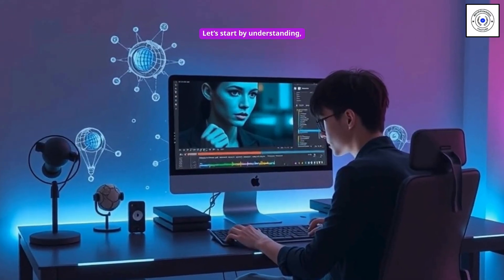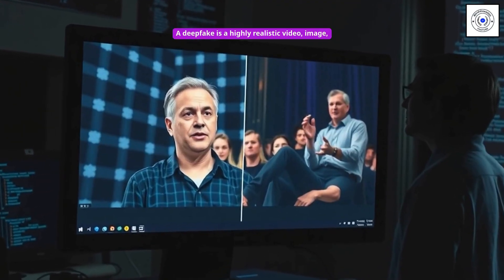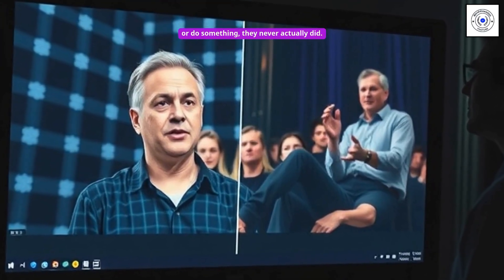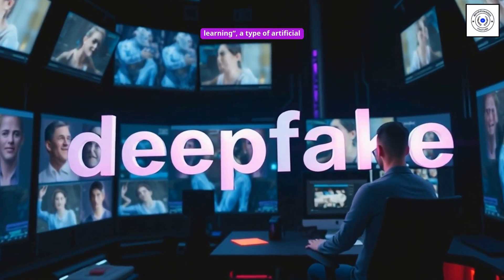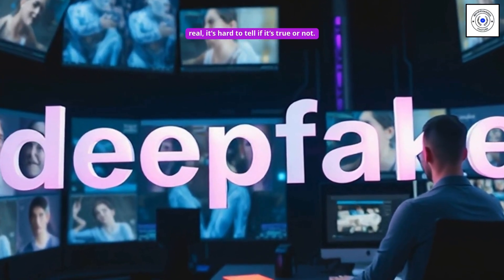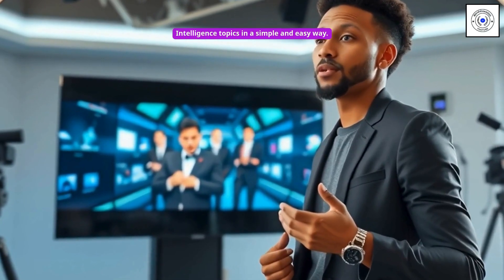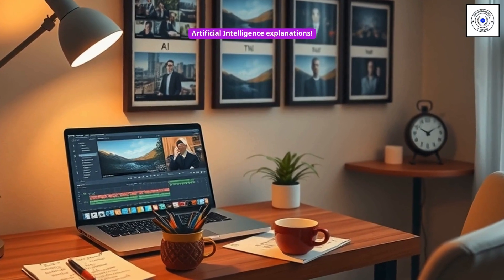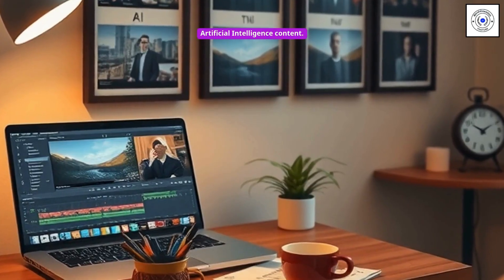What is Deepfake and How Do Deepfakes Work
In this video, we will cover the following points:

What Deepfakes are, how they actually work, and how they're being used

The Positive and Negative Sides of Deepfake Technology

How to detect deepfakes